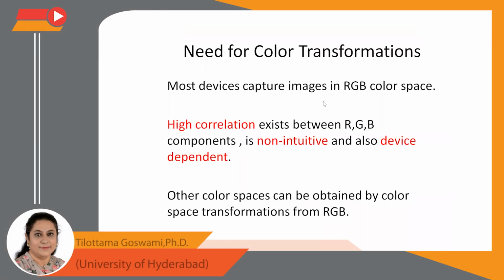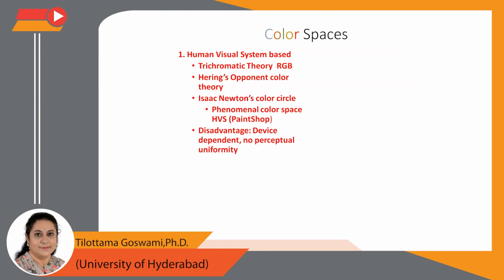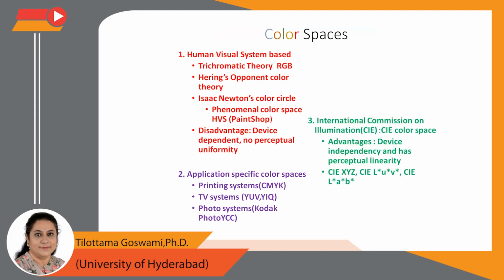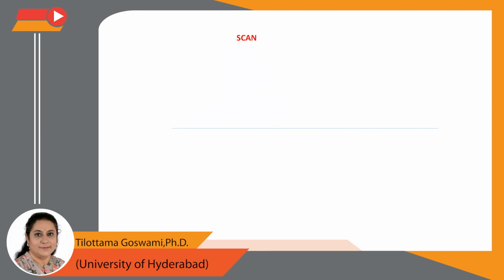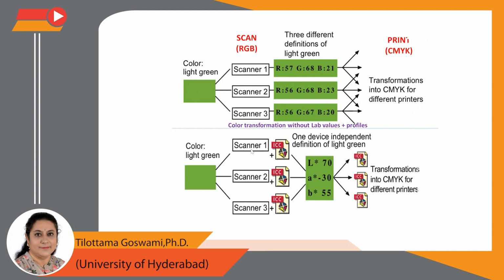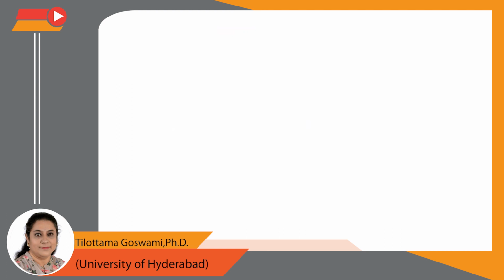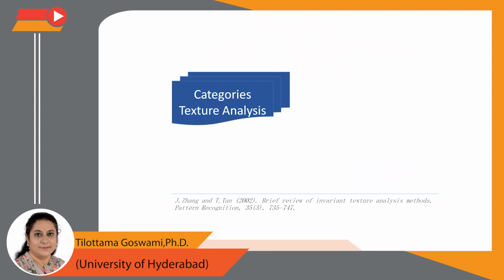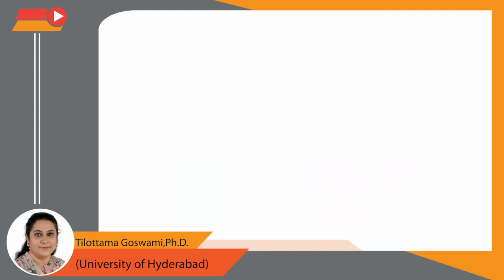What are color features? What is the need for color features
This video discusses various aspects of color spaces and texture analysis in the context of image processing. It explains the concept of RGB color space and how devices capture and display colors using red, green, and blue components. The video also explores device-dependent color spaces and the need for device-independent color spaces for accurate color reproduction. It introduces different types of color spaces, including additive and subtractive color systems, and highlights the advantages of using a device-independent color space like CIE. Additionally, the video touches upon the challenges of texture analysis and the importance of texture in various image processing tasks. It mentions different types of texture analysis approaches and the availability of standard datasets for texture analysis research.

Key takeaways:
1. RGB color space is widely used in devices for capturing and displaying colors, but it is device-dependent and can vary based on equipment and setup.
2. Device-independent color spaces like CIE offer advantages such as perceptual linearity and consistency across different devices.
3. Texture analysis is an important aspect of image processing and finds applications in tasks like texture classification, object detection, and image retrieval.